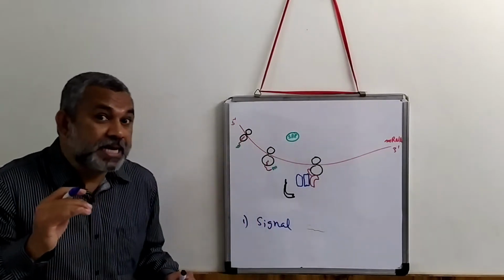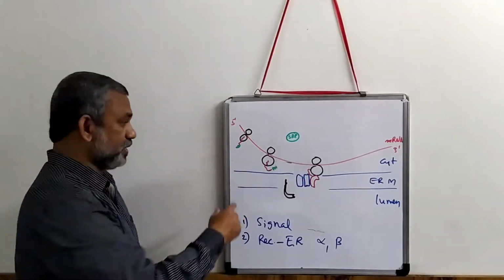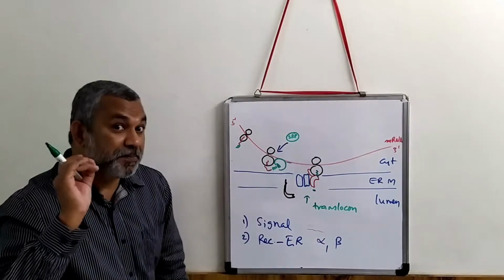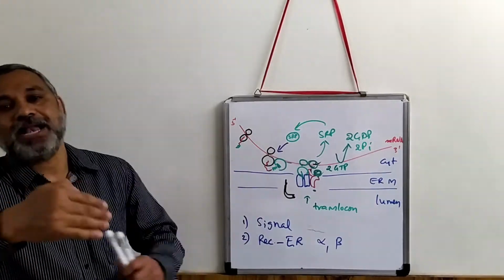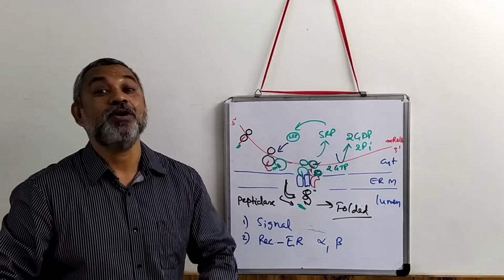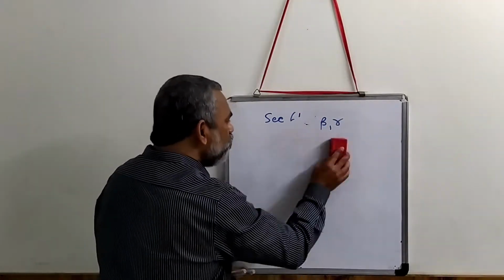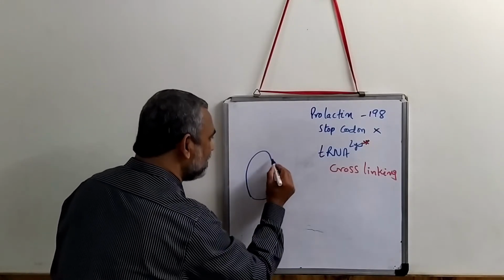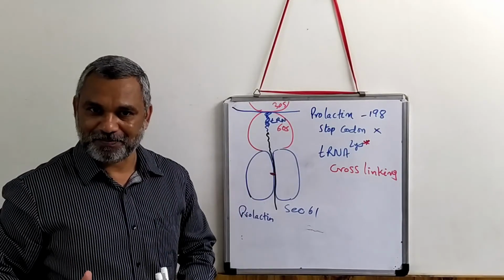Protein Trafficking to ER part 4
Ref. Lewin's Cells